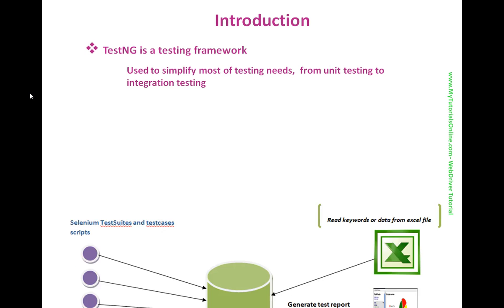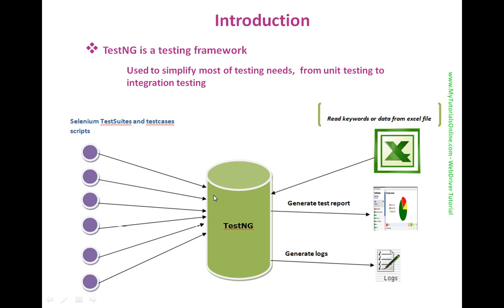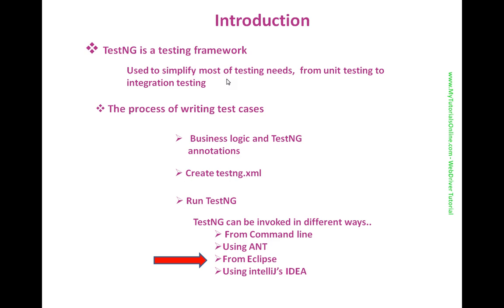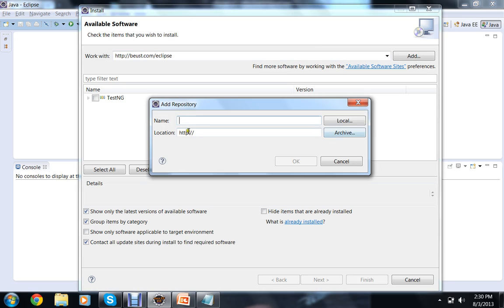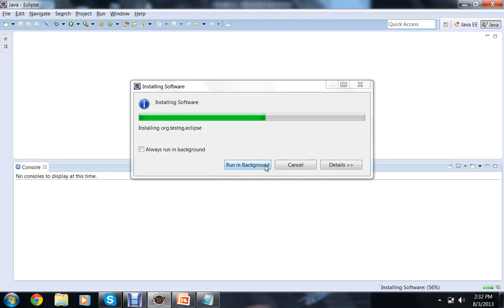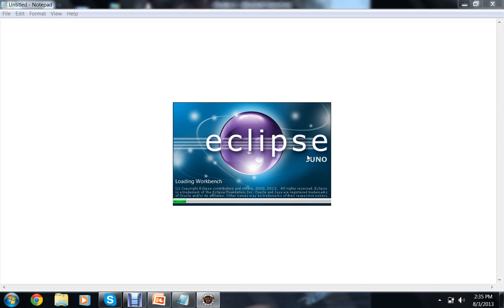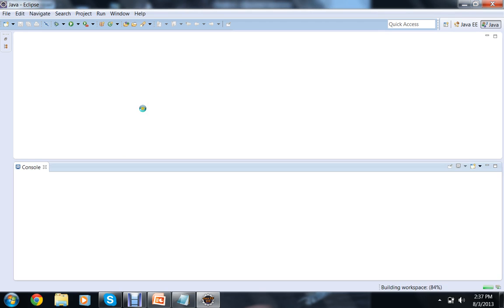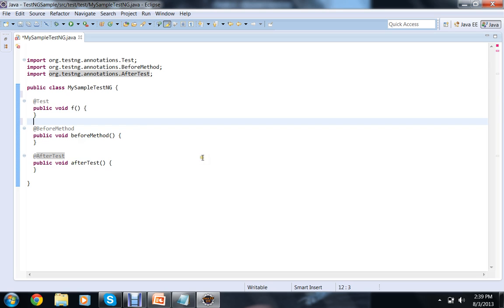MyTutorialsOnline.com TestNG Introduction; Adding TestNG Plug-in to Eclipse